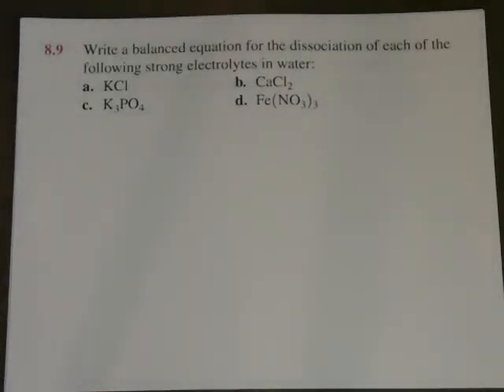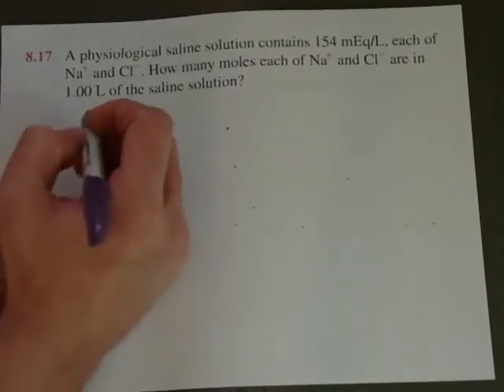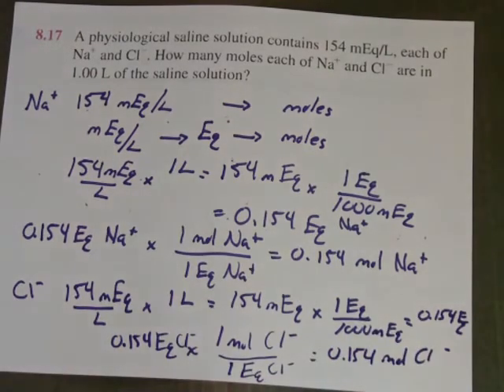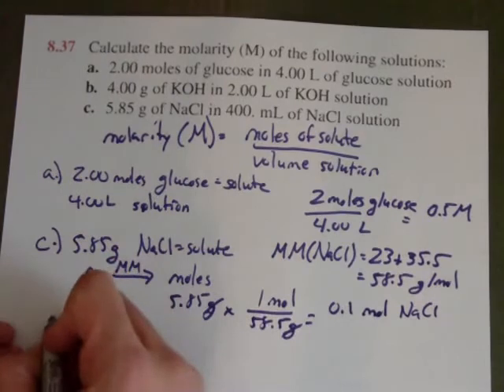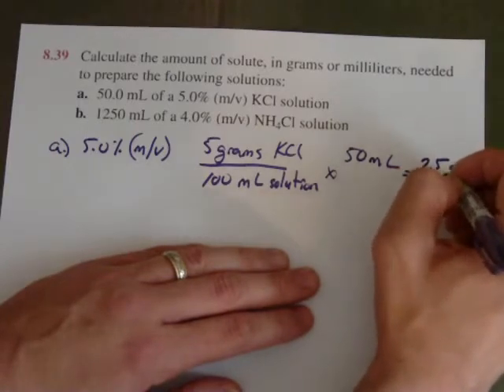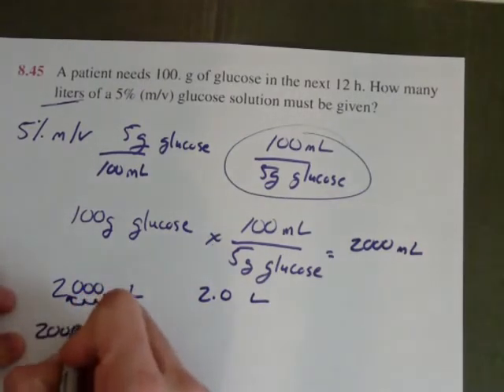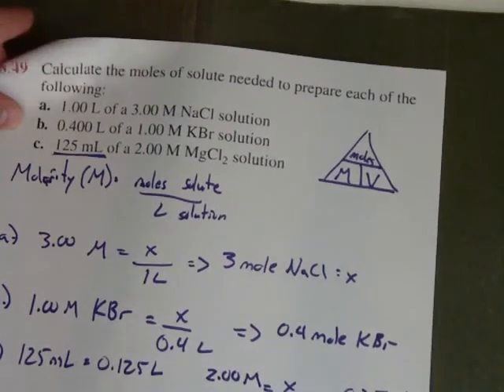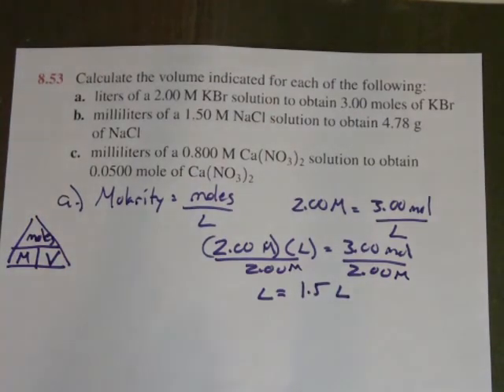Worked Out Examples - Chapter 8 - Solutions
Questions related to parts and properties of solutions, solubility factors and rules, solution concentration calculations, and dilution calculations.